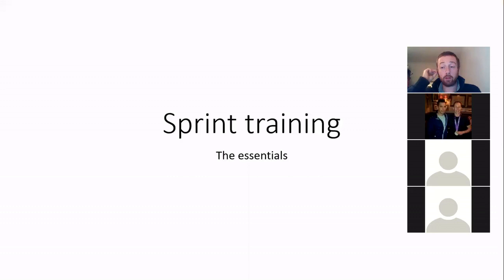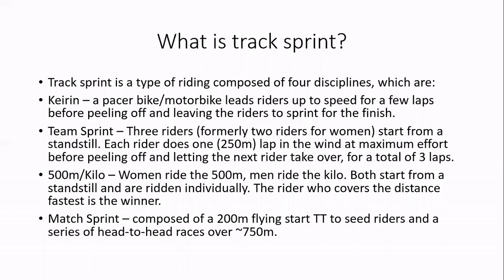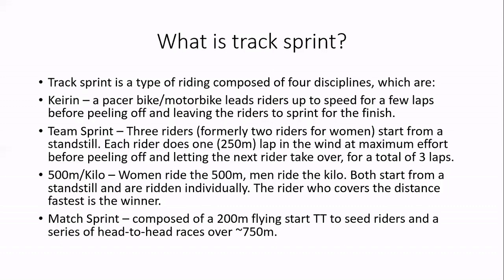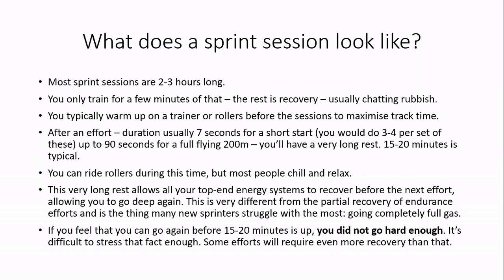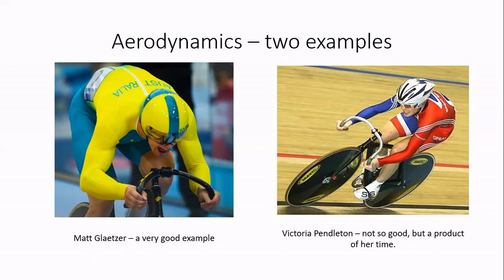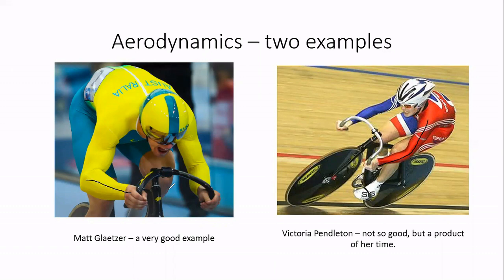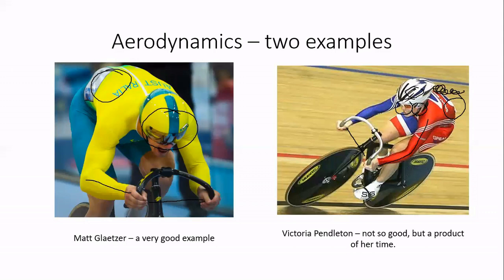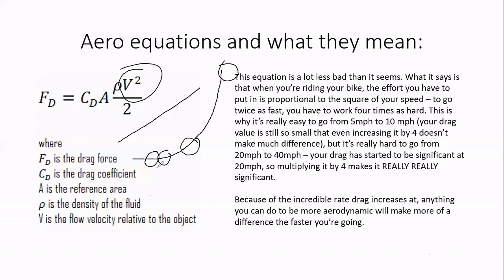Sprint Training 1/4 - Introductions and aerodynamics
Part 1 of my guide to track sprint training - covering the basics of the different disciplines, the key ways sprint training is different to endurance training and an introduction to aerodynamics.